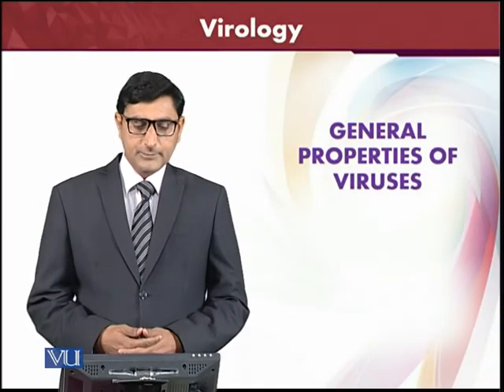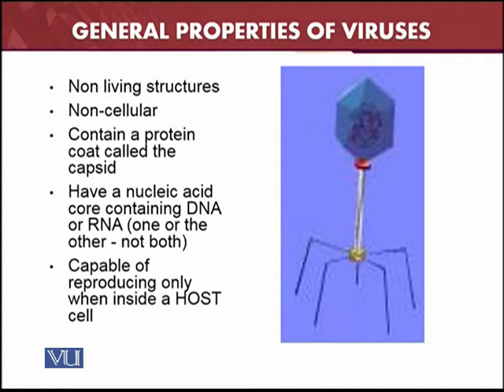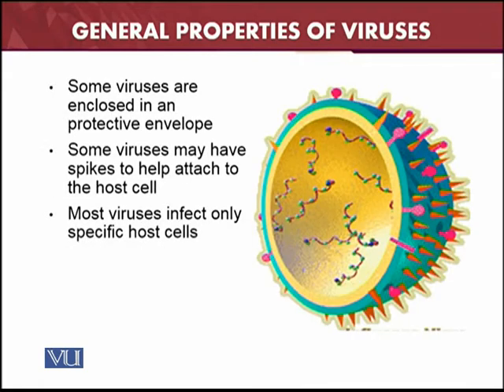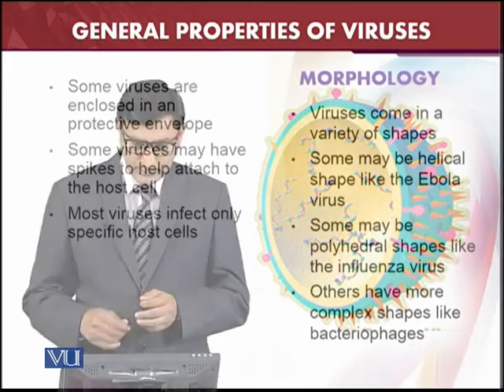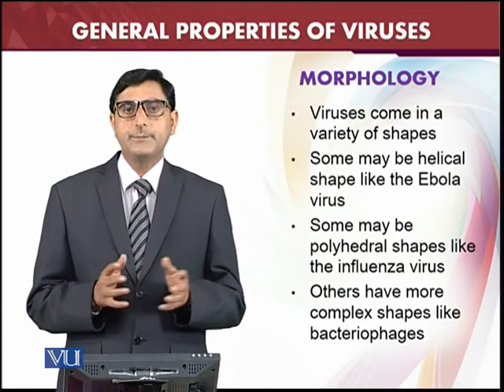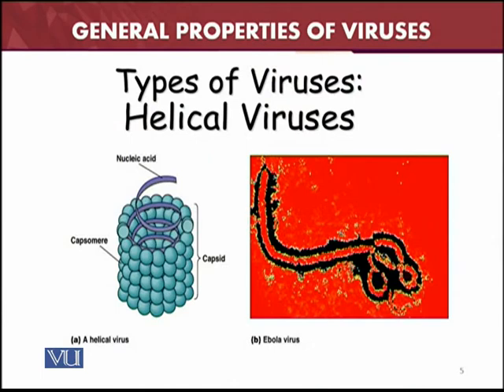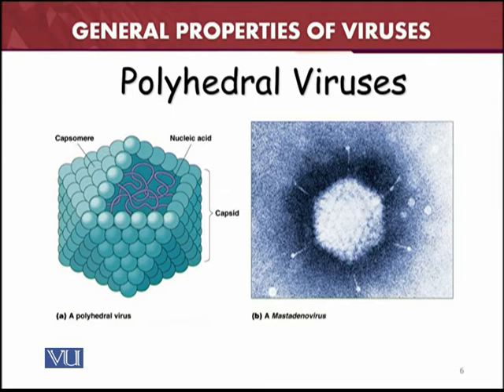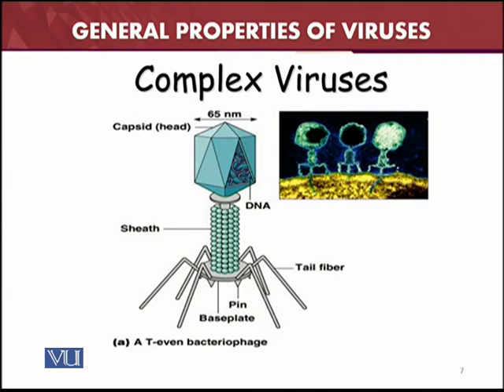BIO101_Topic069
by Muhammad Ali Shah